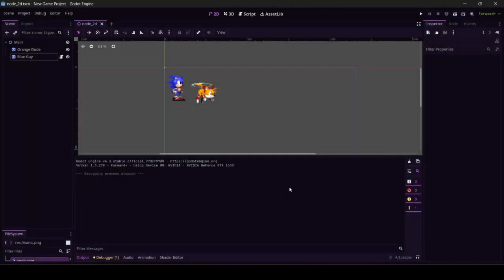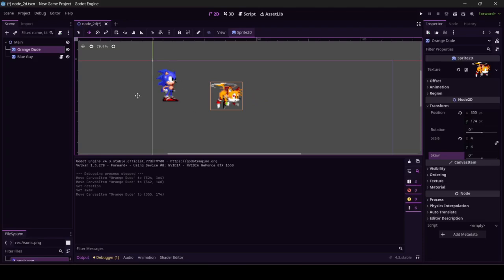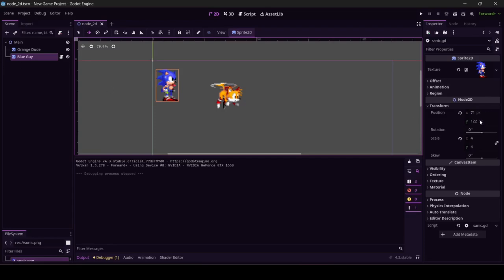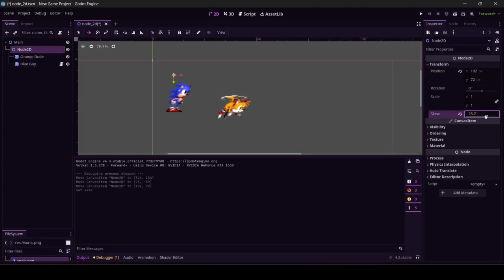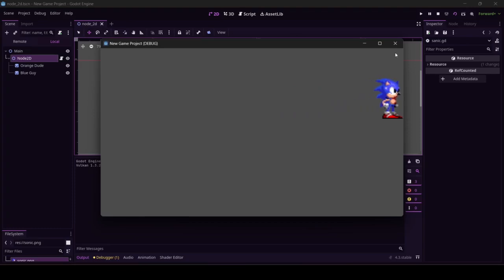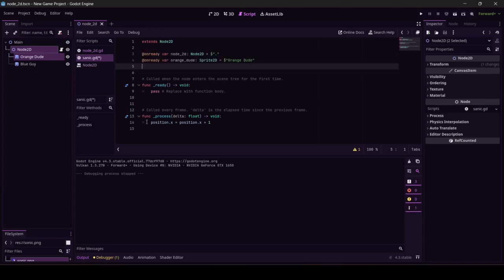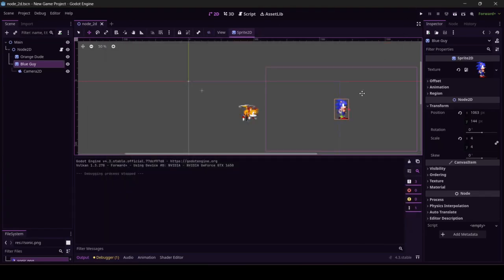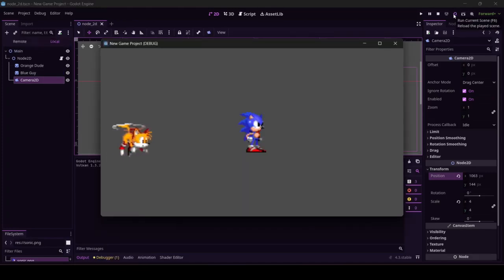Short -- Transform Positions